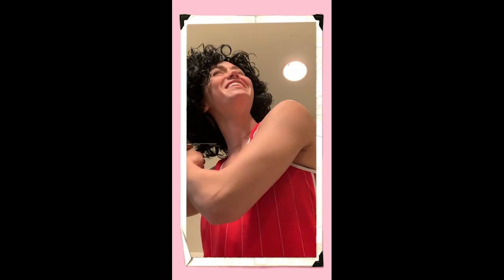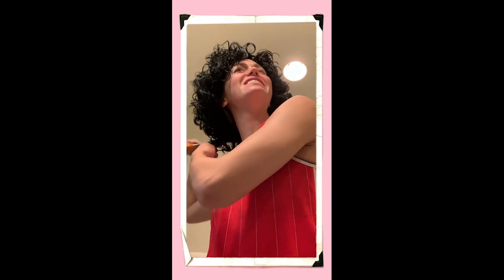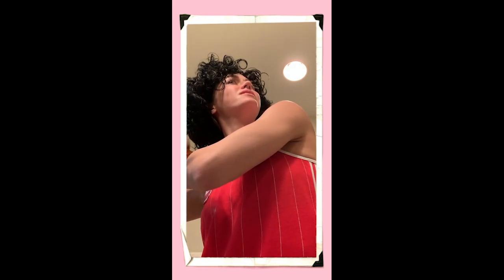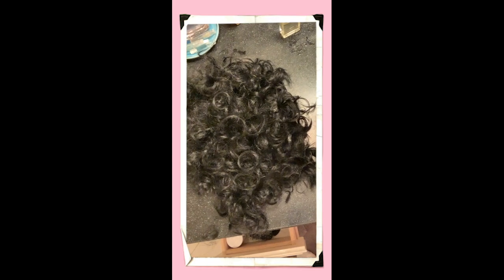Ben Stiller Royal Tennenbaums Wig Cut